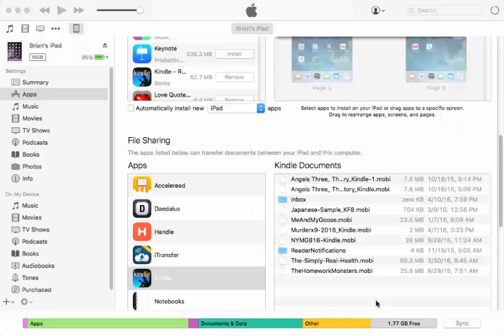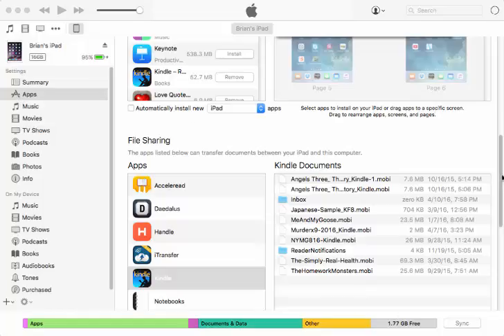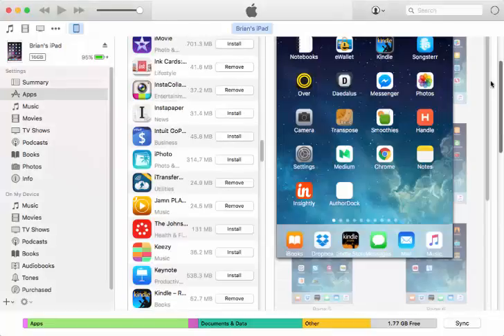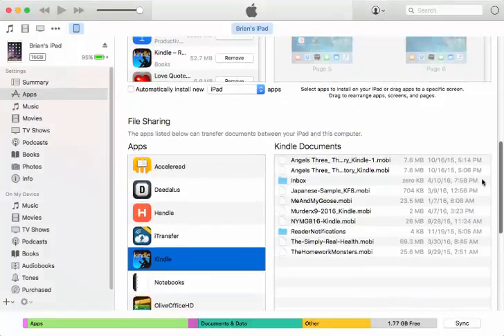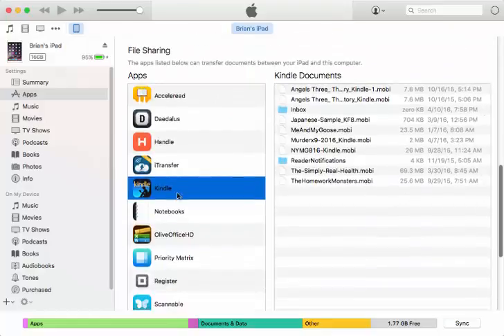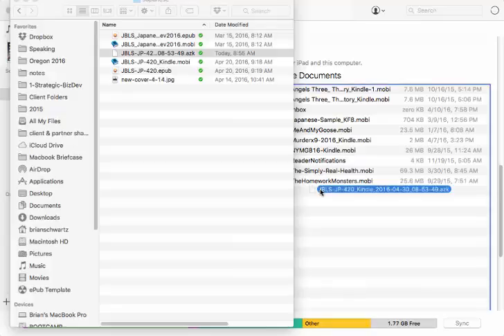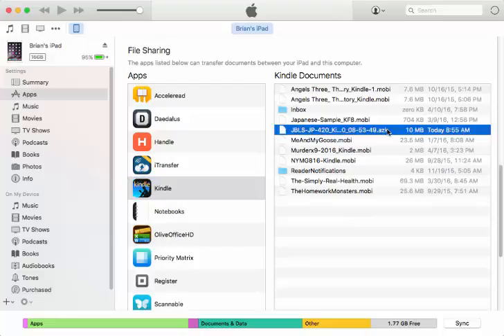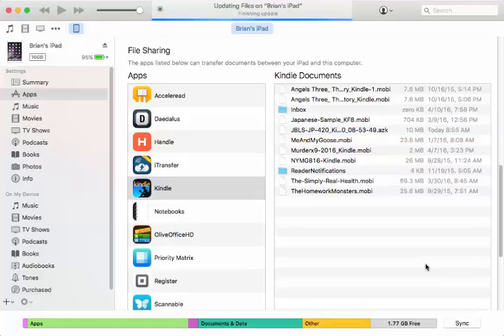How to open an .azk (Kindle) file with your iOS device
- If you need to view a Kindle file on your iOS device (iPad, iPad Mini, iPhone) you need to first convert it to a .azk file and then manually transfer it to your device using iTunes (on the PC or Mac).